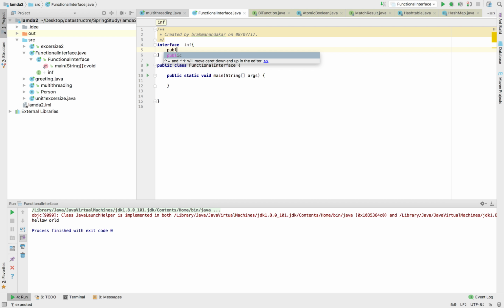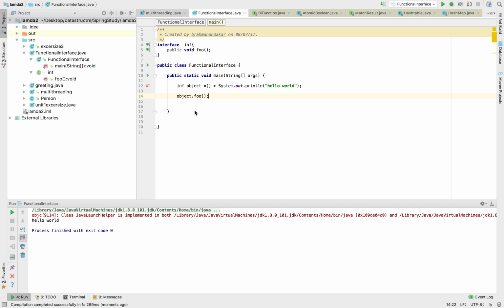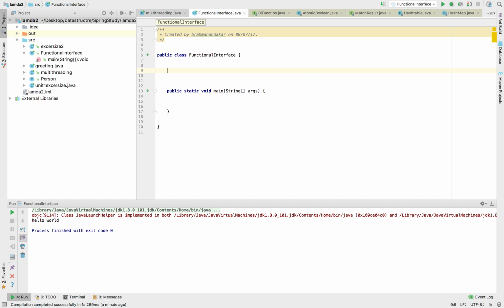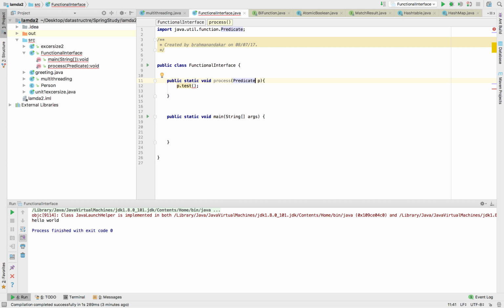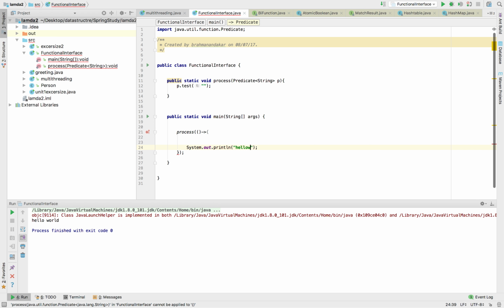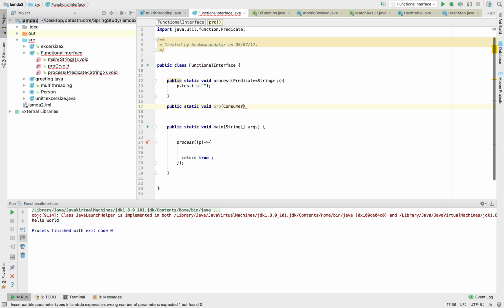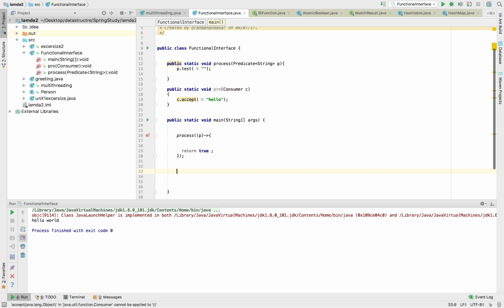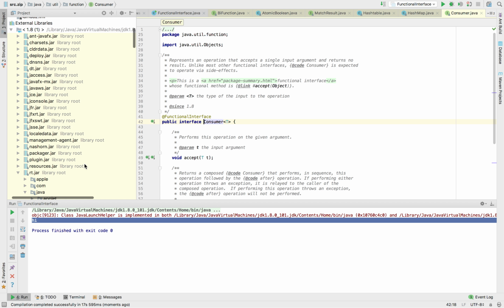Functional Interface Java 8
functional interface allowed methods or action assign to value .It helps to greatly reduce code and make clean